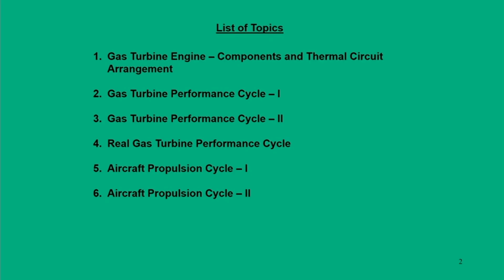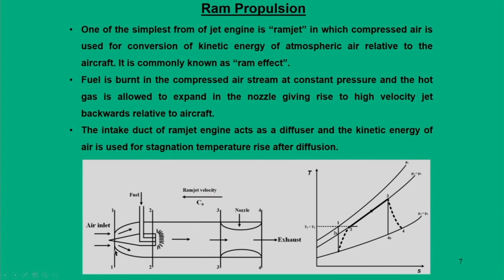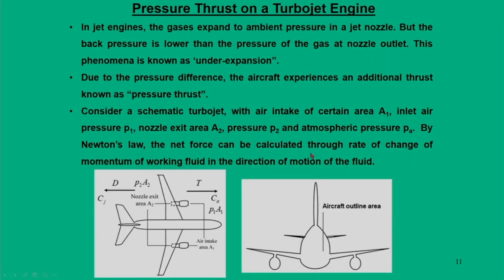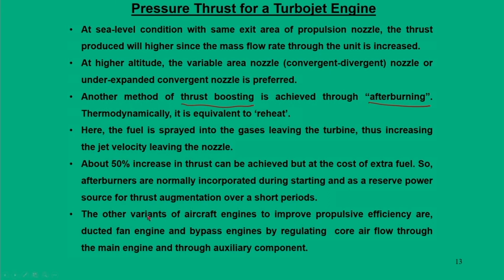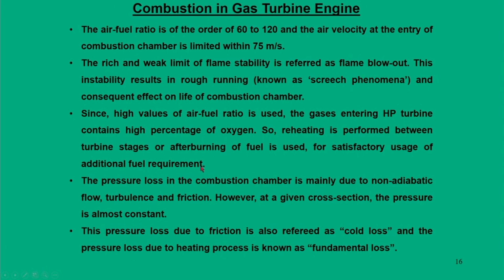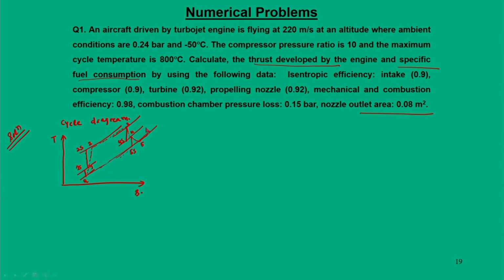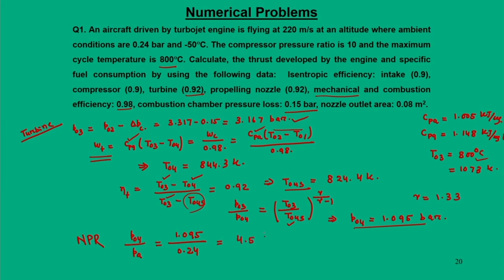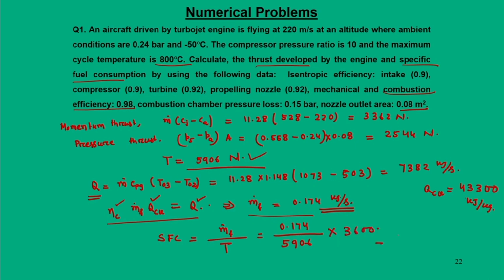Lec 36: Aircraft Propulsion Cycle-II